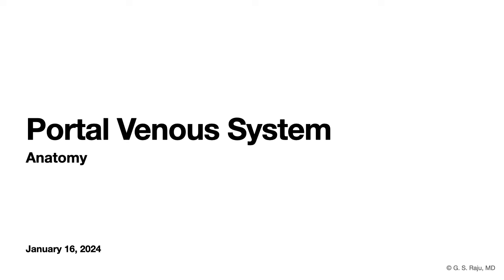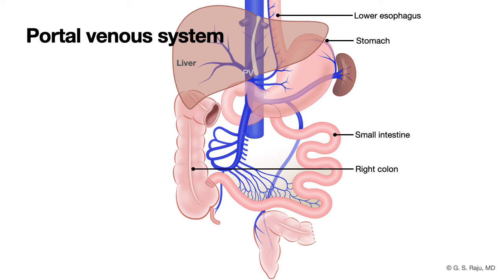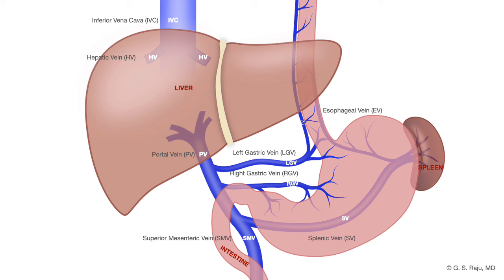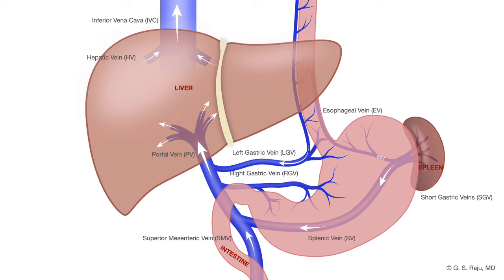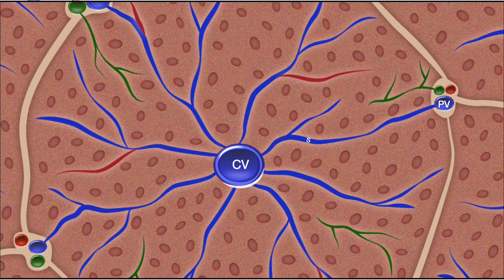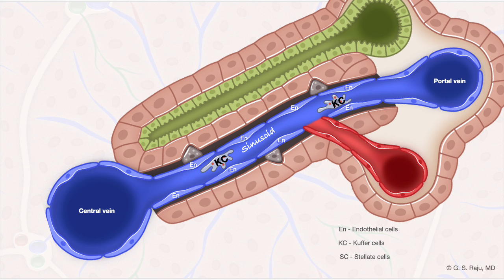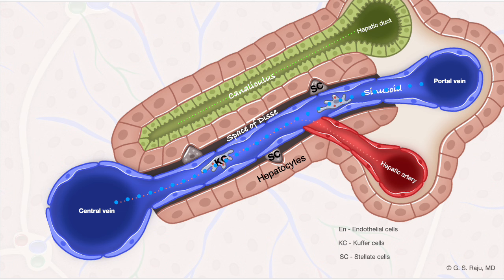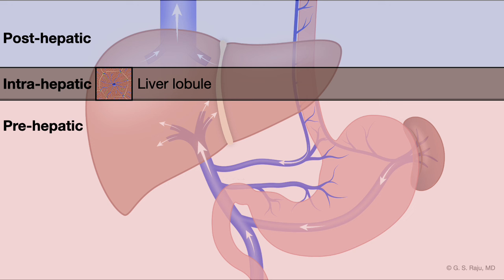Liver - 1 Portal Venous Anatomy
This video describes the portal venous system.